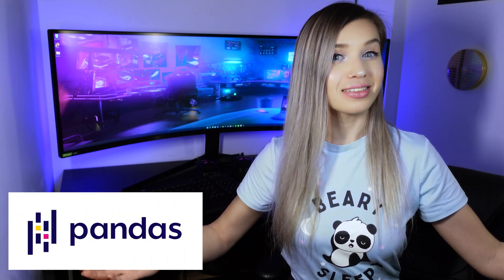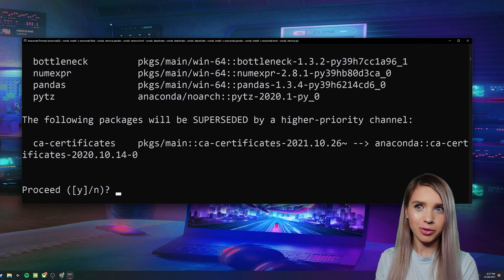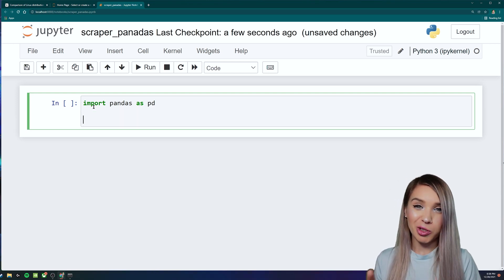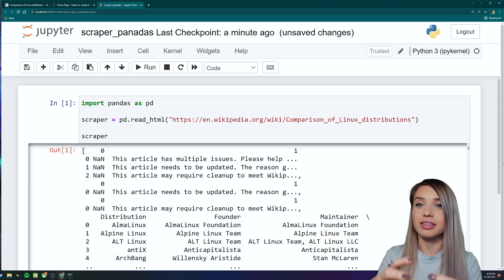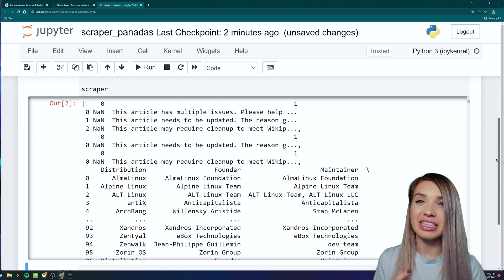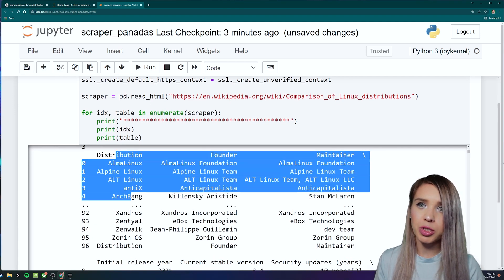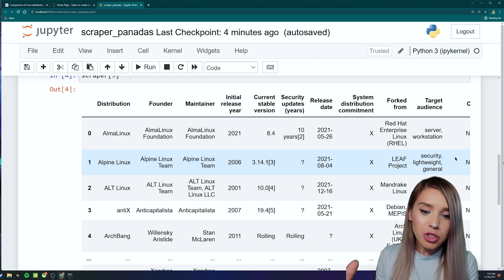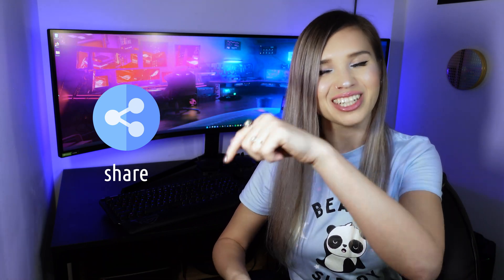Much Better Web Scraping with Pandas - Automatically Extract All Table Elements From a Web Page!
In this video, I'll show you an INCREDIBLE shortcut for web scraping HTML tables!!!
This shortcut is a single command that skips the entire process of accessing the Developer Tools and finding specific elements on the page! 😱
We will use the 🐼 Pandas read_html method 🐼 - and extract a list of all the table elements found at a given URL (table headers, table data, table rows).
So with this single command - we actually end up solving a problem that took more than 15 minutes to solve in the recent Mechanical Soup tutorial!! 😵‍💫😵‍💫😵‍💫

But wait... it sounds too good to be true! where's the catch?? 🤪
Unfortunately, this method is restricted to table elements only and it can't be used for traditional web scraping perks such as logging in, filling forms or pressing on buttons.
However, if scraping HTML tables is exactly what you seek - this tutorial will change your life!!! (well... maybe just slightly 😅)

⏰ TIME STAMPS ⏰
00:00 - intro
00:46 - install pandas and lxml
01:34 - read HTML method
02:22 - fix SSL Cert Verification Error and URL Error
03:08 - find a single table in read_html
04:26 - benefits and disadvantages of read_html over Mechanical Soup
05:01 - credits and thanks for watching!

An extra special thank you to Ditto for suggesting the read_html method! 😀
Also, thanks to flaticon.com for the lovely icons at the end of the video

See you soon in a brand new Flask + Sqlite tutorial! 💟